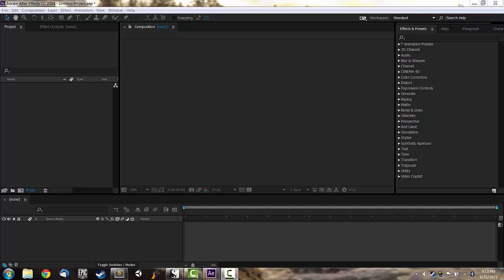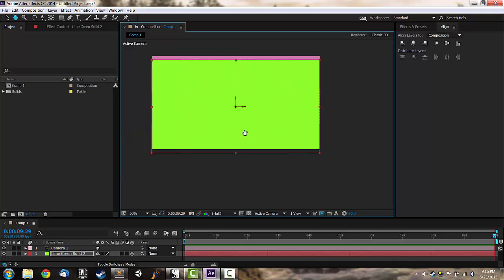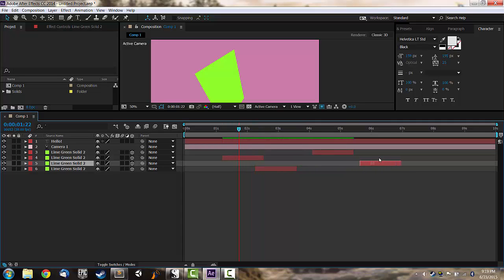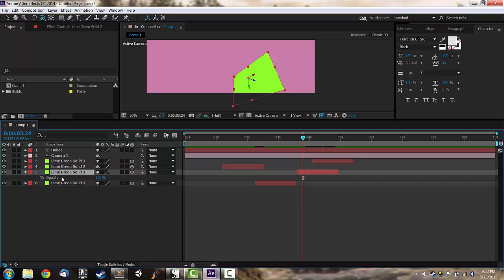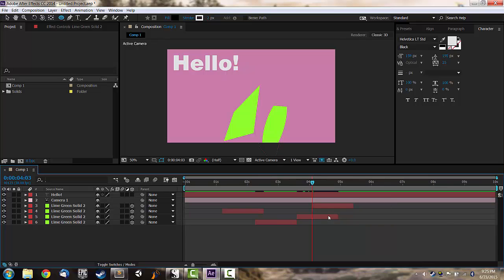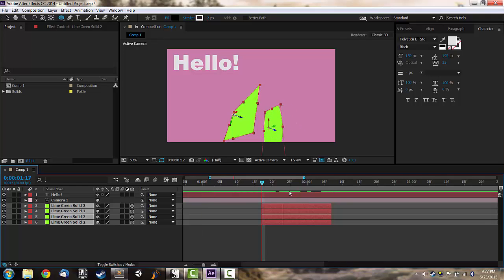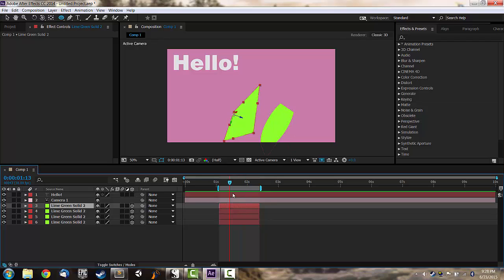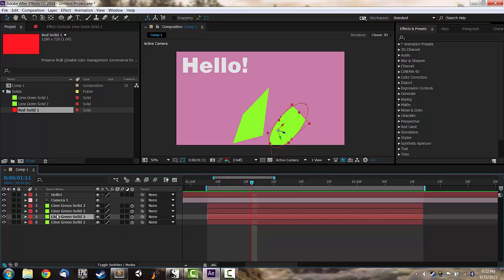AE: Keyboard Shortcuts